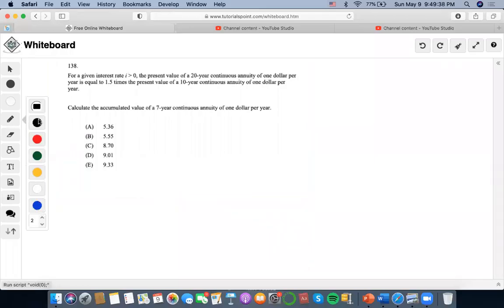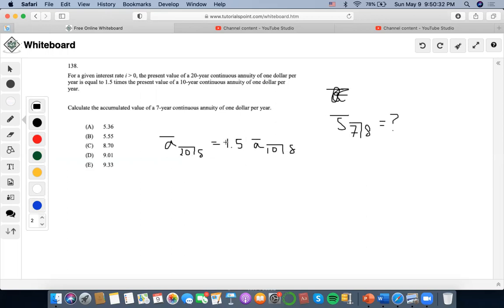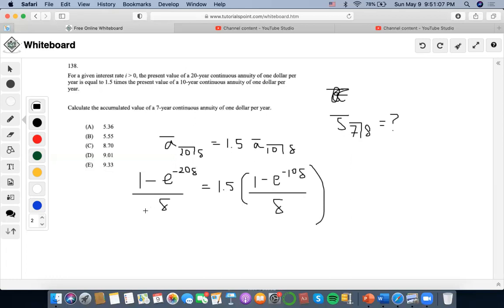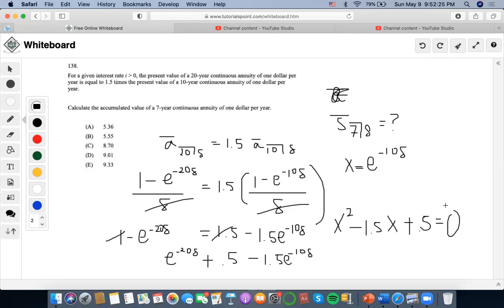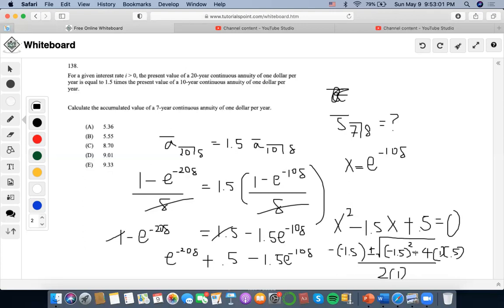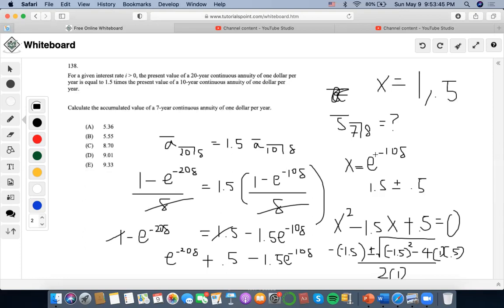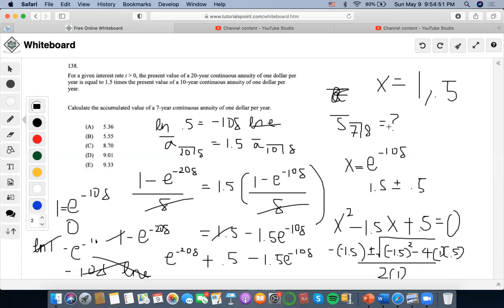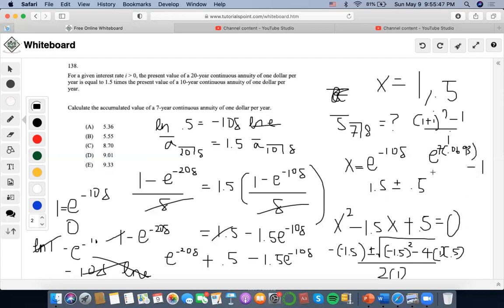SOA/FM SAMPLE QUESTION #138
138.
For a given interest rate i  0, the present value of a 20-year continuous annuity of one dollar per year is equal to 1.5 times the present value of a 10-year continuous annuity of one dollar per year.
Calculate the accumulated value of a 7-year continuous annuity of one dollar per year.
(A) 5.36
(B) 5.55
(D) 9.01
(E) 9.33